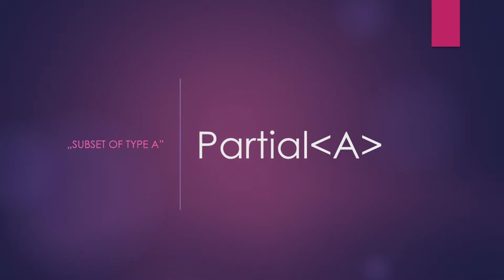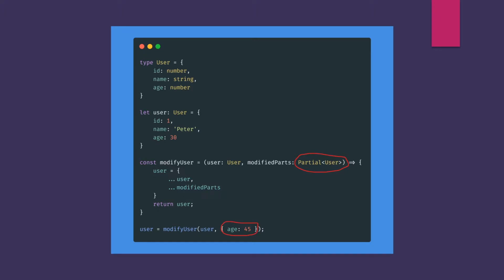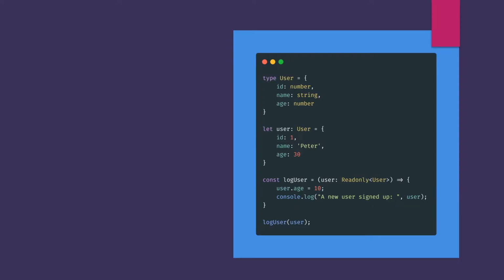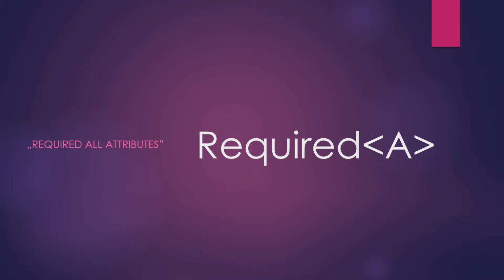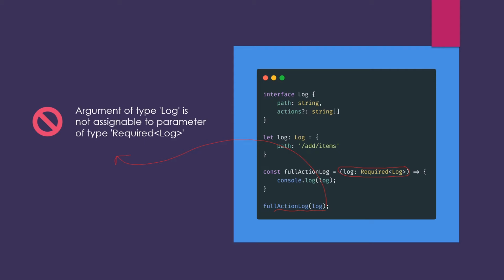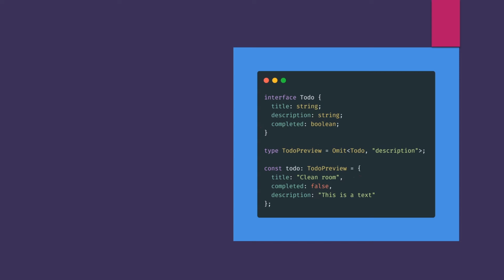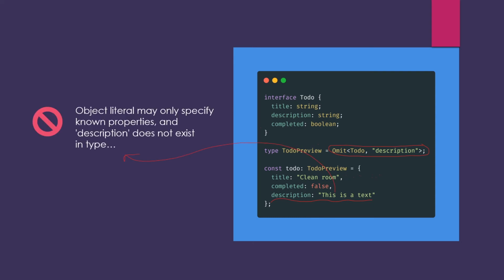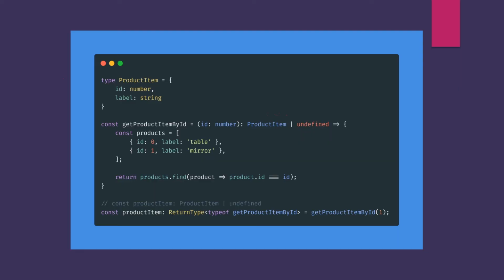5 cool built-in types in 3 minutes - TypeScript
Learn 5 super cool built-in TypeScript utility types. The more deeper you know them the less noise you are going to have in your source code in the future.

0:00 - Start
0:03 - Partial
0:37 - Readonly
1:05 - Required
1:41 - Omit
2:18 - ReturnType